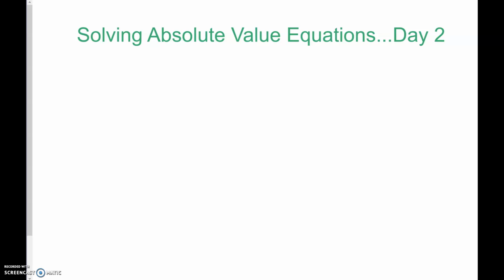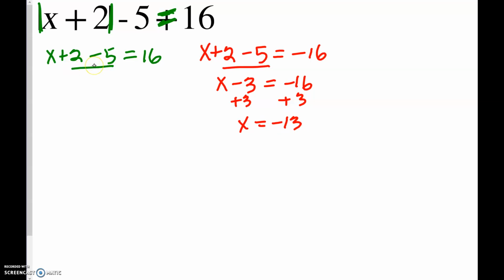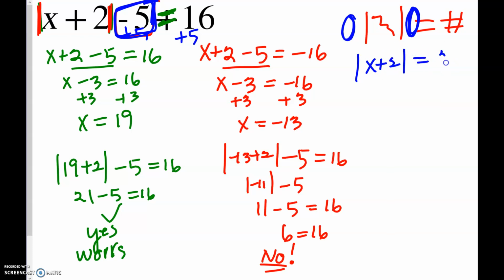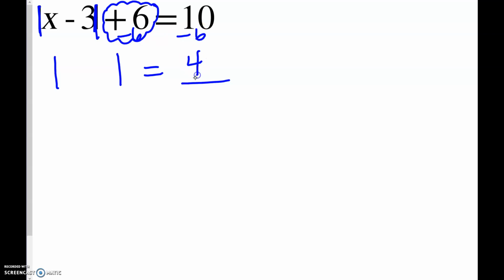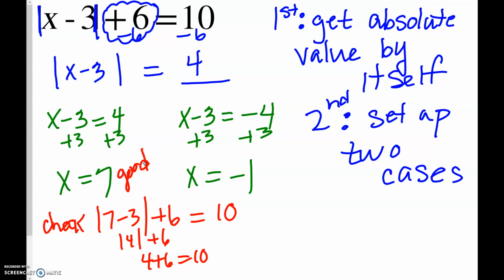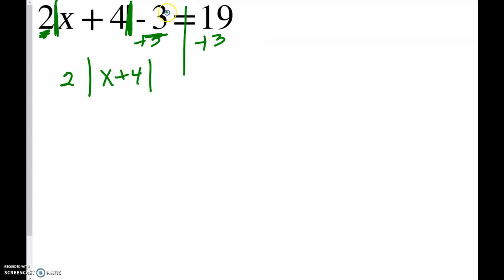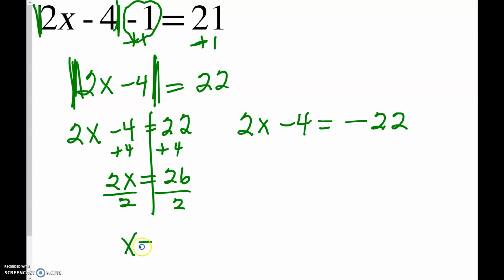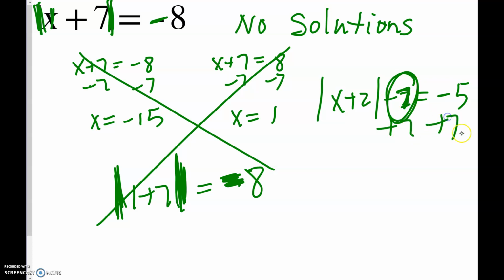Solving Absolute Value Equations day 2